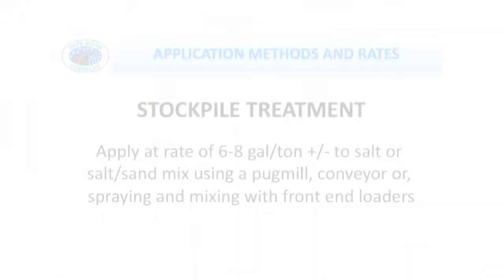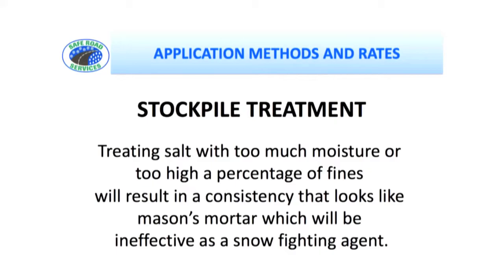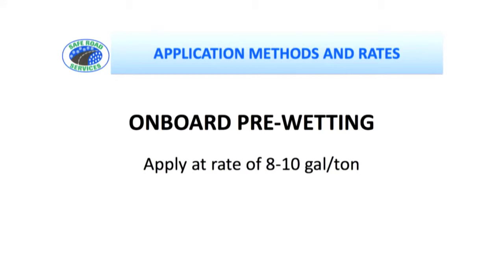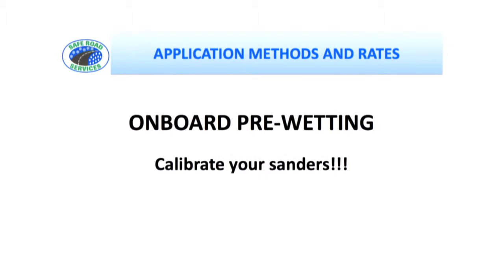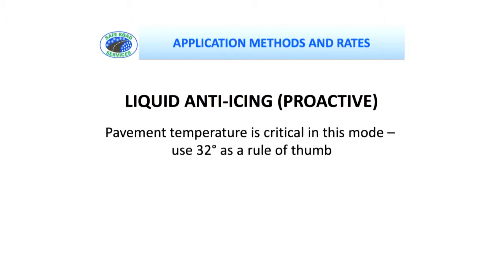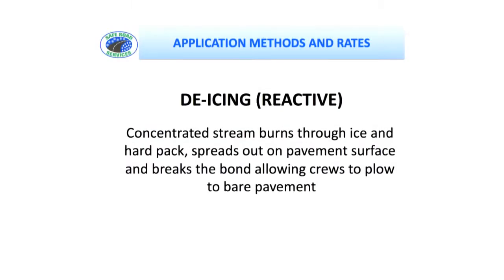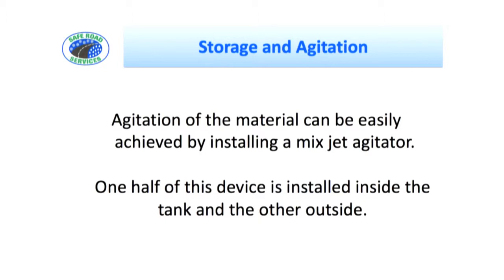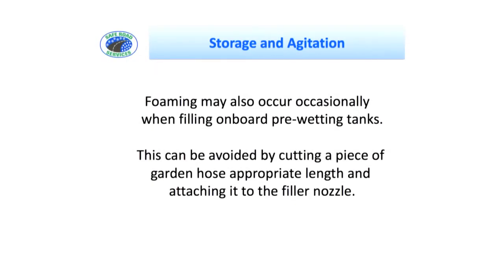Safe Road Services: Application Methods, Rates, Storage and Agitation